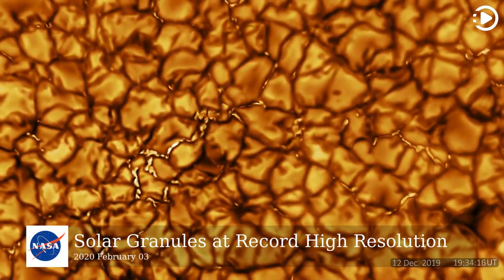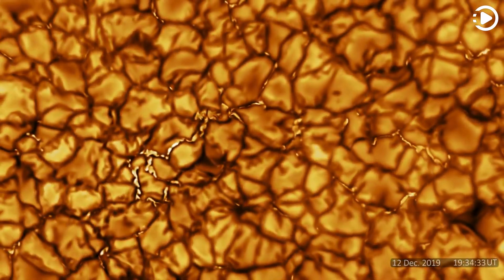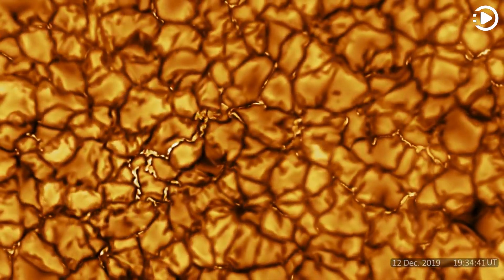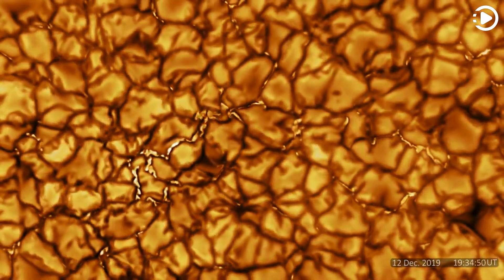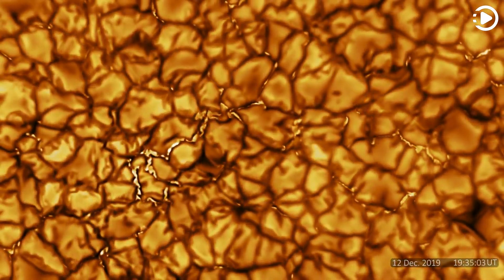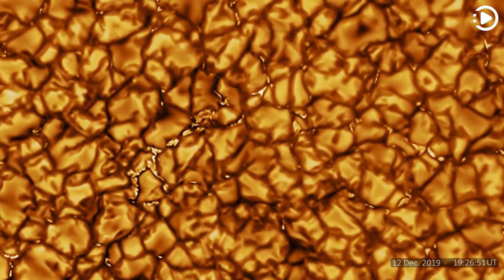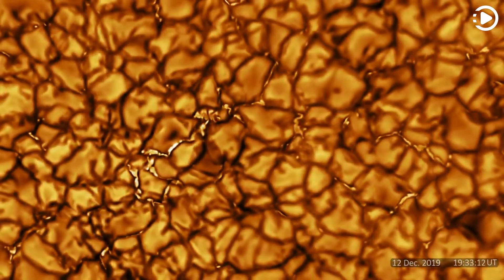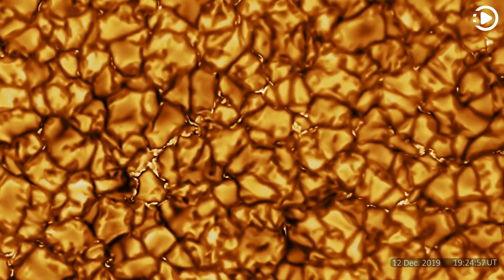APOD: 2020-02-03 - Solar Granules at Record High Resolution (Narrated by Emma)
Astronomy Picture of the Day - February 3rd, 2020 - Solar Granules at Record High Resolution (Narrated by Emma)

Why does the Sun's surface keep changing?  The help find out, the US National Science Foundation (NSF) has built the Daniel K. Inouye Solar Telescope in Hawaii, USA. The Inouye telescope has a larger mirror that enables the capturing of images of higher resolution, at a faster rate, and in more colors than ever before.  Featured are recently-released first-light images taken over 10 minutes and combined into a 5-second time-lapse video.  The video captures an area on the Sun roughly the size of our Earth, features granules roughly the size of a country, and resolves features as small as 30-kilometers across. Granule centers are bright due to the upwelling hot solar plasma, while granule edges are dim due to the cooled plasma falling back.  Some regions between granules edges are very bright as they are curious magnetic windows into a deep and hotter solar interior.  How the Sun's magnetic field keeps changing, channeling energy, and affecting the distant Earth, among many other topics, will be studied for years to come using data from the new Inouye telescope.    Astrophysicists: Browse 2,100+ codes in the Astrophysics Source Code Library